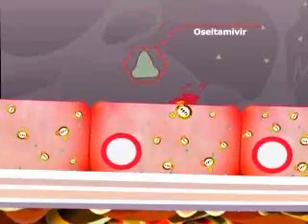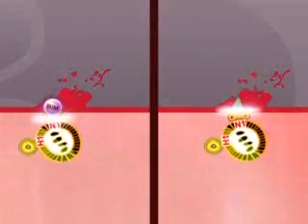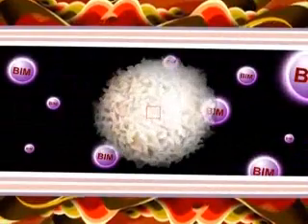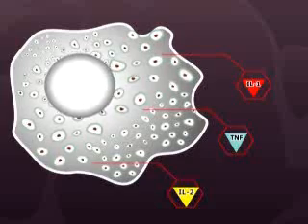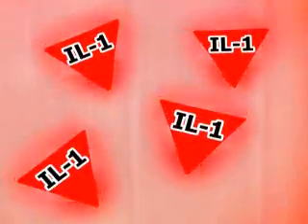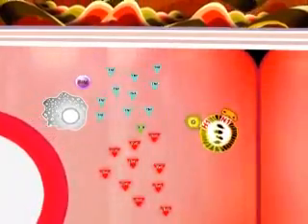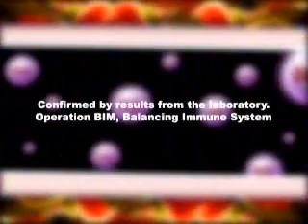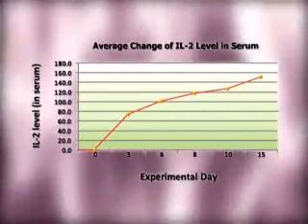h1n12.wmv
Press Release by Mangosteen Research and Development Center (Thailand) at Office of the Higher Education Commission, Bangkok. 8 October 2009

The researchers of Operation BIM, of the Mangosteen Research and Development Centre (Thailand), consisting of multi-disciplinary research scientists from Chiang Mai University and Prince of Songkla University as well as from Asian Phytoceuticals Public Co. Ltd. have created the special formula BIM that is comprised of the extracts of five Thai fruits and grains.   The ingredients of the special formula BIM synergize with each other  to reduce the effects of the cytokine storm that is the main cause of death by respiratory viruses or airborne viruses such as influenza, bird flu, SARS and  H1N1 flu as well as the future possible mutated strains.

When a respiratory virus infects a person, his body's white blood cells, in the process of fighting off the infection, will produce a cytokine called interleukin-1beta (IL-1) that communicates with other white blood cells to activate more immune cells.  As a result, many types of cytokines, especially numerous are interleukin-1beta and tumor necrosis factor alpha (TNF-), and other immunity substances are produced to fight the virus.  This is a cytokine storm, and this dysregulated reaction causes the destruction of respiratory tissue.  If this reaction occurs in the lungs it could lead to the flooding of the lungs (pneumonia) and clogging of the respiratory channels, causing death.

Scientific tests have found, by using the deactivated H1N1 virus to stimulate human white blood cells to produce cytokines, that the most prevalent cytokines, and the trigger of cytokine storms are interleukin-1beta (IL-1) and tumor necrosis factor alpha (TNF-). Results from the test labs have found that special formula BIM is able to significantly reduce the level of both these cytokines and thereby reducing the severity of the condition caused by contracting respiratory viruses.  Furthermore, special formula BIM prompts immune cells (T-cells) to produce beneficial cytokine, namely interleukin 2 (IL-2), which sends signals to white blood cells to be ready to fight viruses.  Interleukin-2 also promotes the multiplication and maturing of immune cells, facilitates the communication of white blood cells and boosts the production of the specific antibody needed to tackle each virus before they could be destroyed by the white blood cells.

This breakthrough has given us a new approach in dealing with respiratory viruses.  The researchers believe that special formula BIM, by using the same principle of weakening the cytokine storm through the reduction of harmful cytokines, can help prevent the fatality from all types of respiratory viruses, including the possible mutated strains in the future.